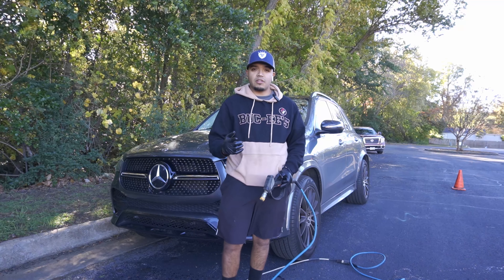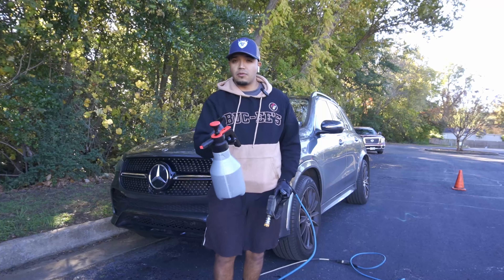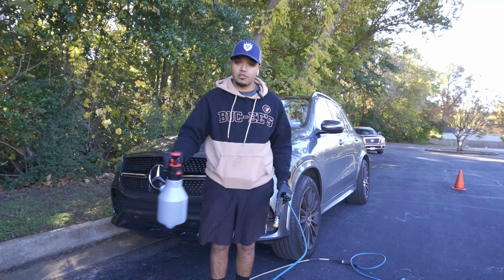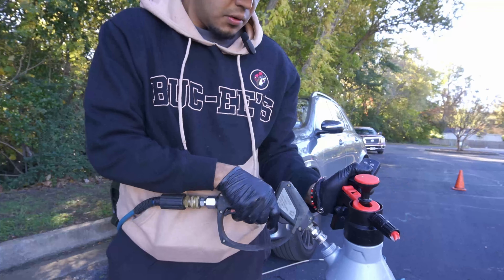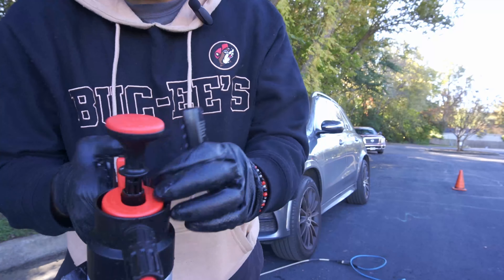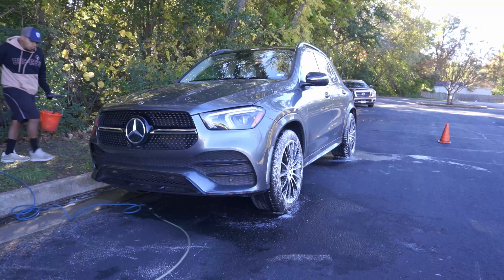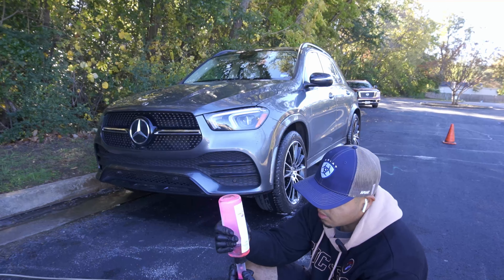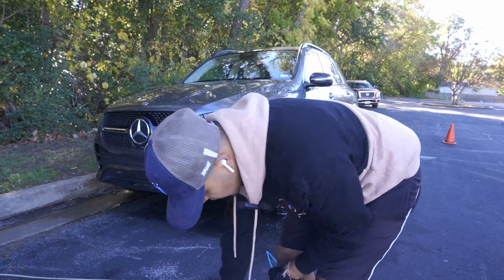NEW FOAM-SPRAYER!! 🧐 (is it worth $7?)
Hey guys just reviewing this foam sprayer from cutest living store ! this is a great product that I still use on my day to day system!